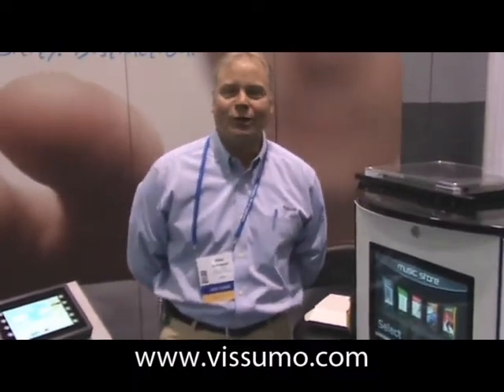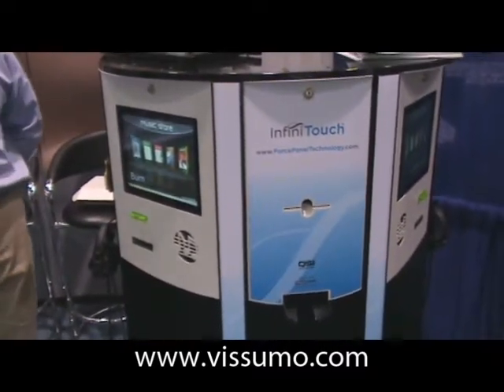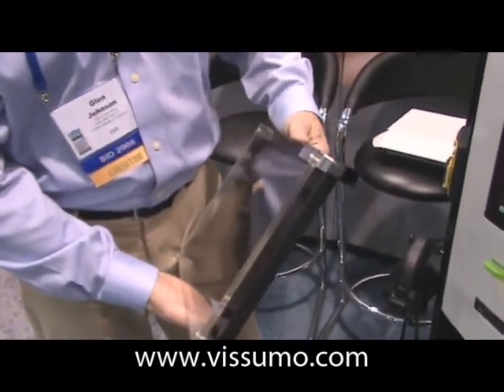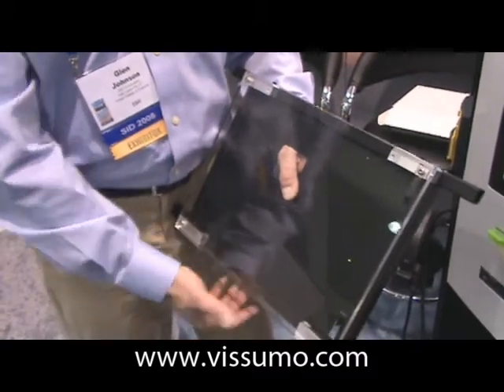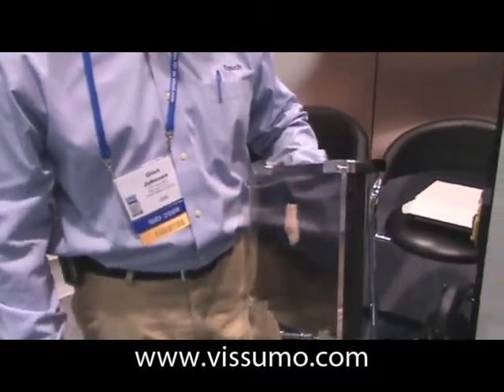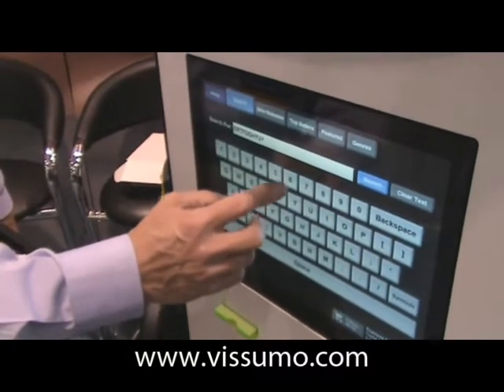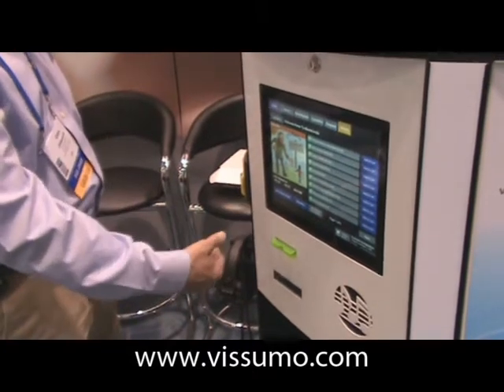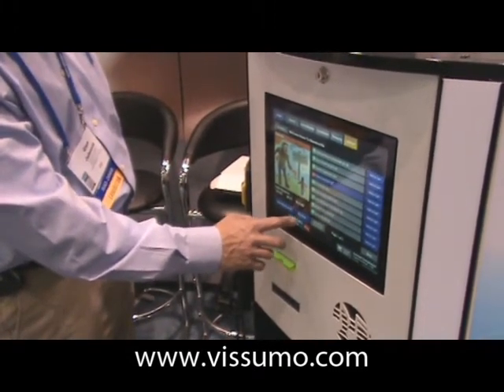SID 2008: Vissumo Touch Screen Technology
Video explains how force panel technology works in an Vissumo music kiosk. Recorded at Display Week SID Show 2008 in Los Angeles.
Vissumo offers new advantages over projected capacitive and resistive touch screens